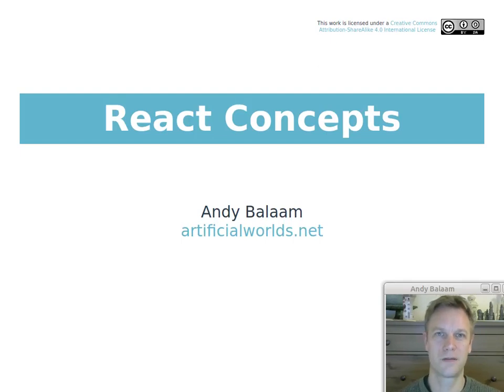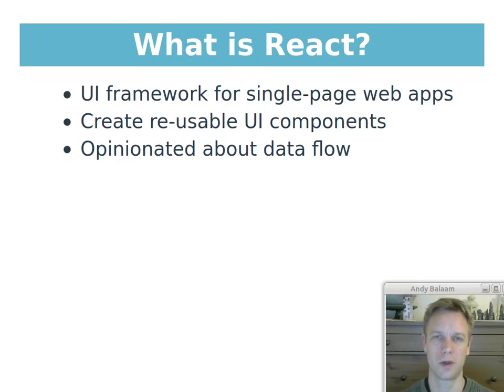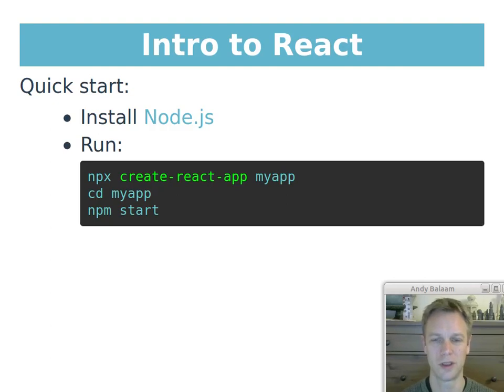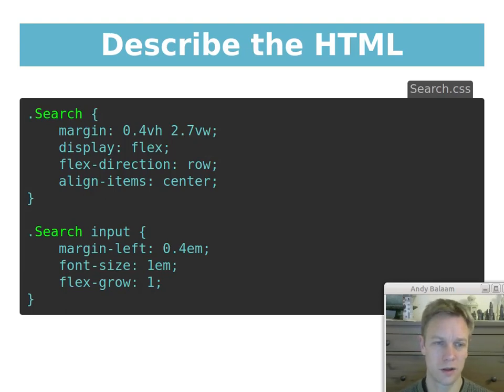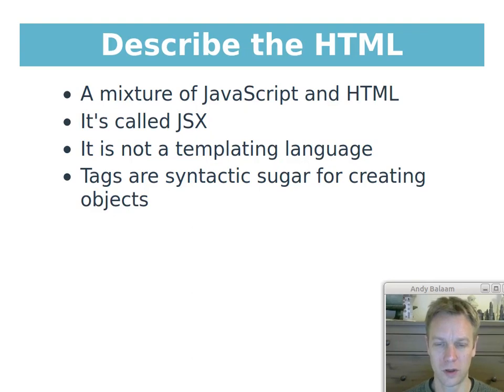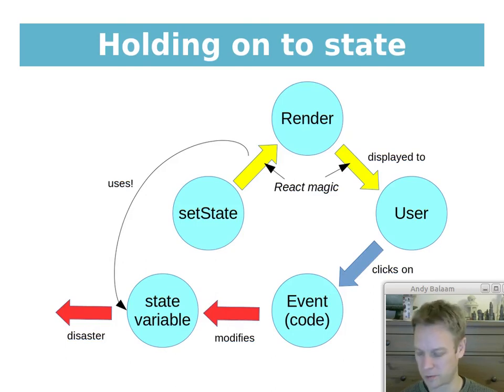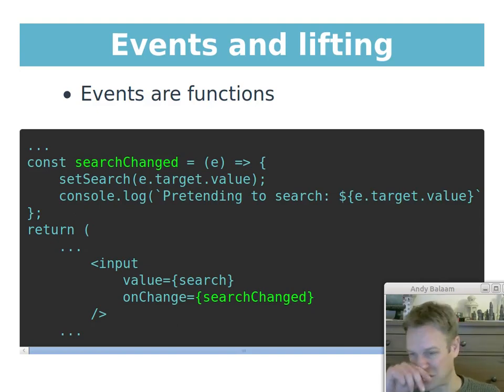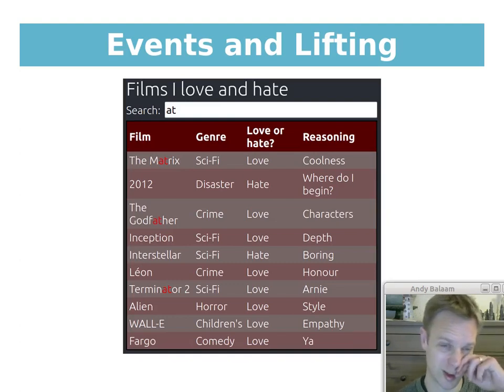React Concepts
Andy outlines the underlying ideas that will help you write decent React code, and hopefully help you to understand the documentation.